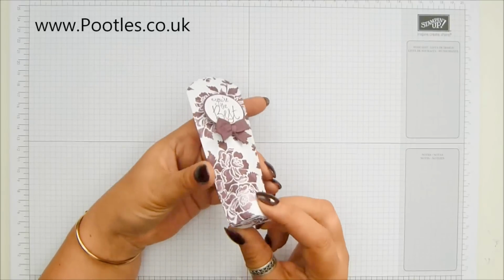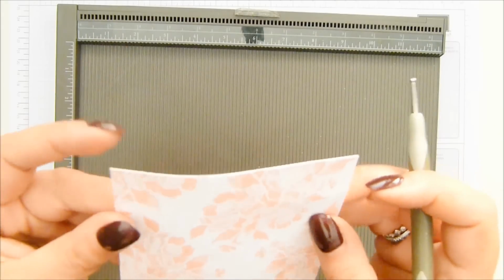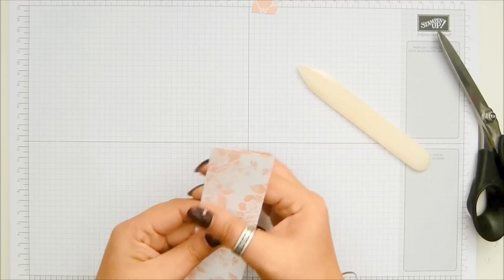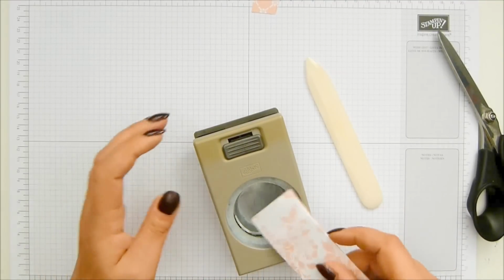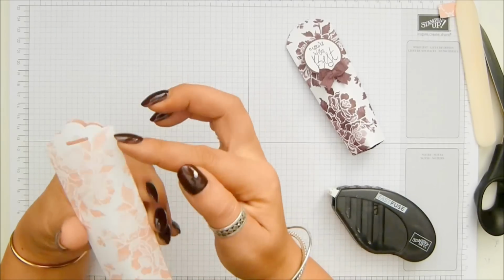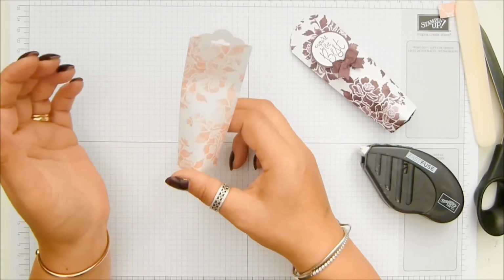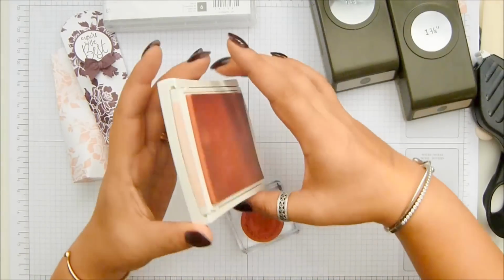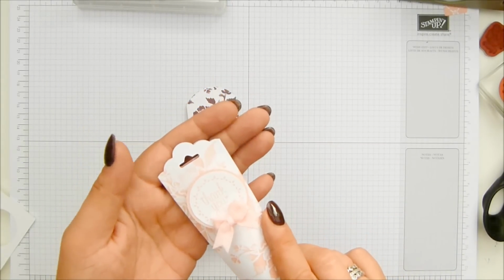Stampin' Up! Scallop Topped Self Closing Baggie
Stampin' Up! UK Demonstrator Sam Hammond Donald shares a project with you.